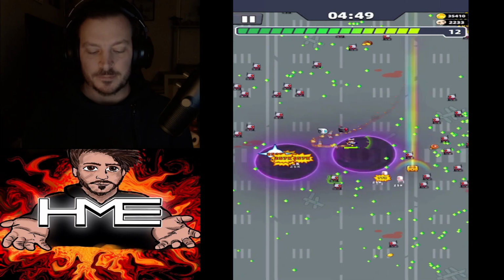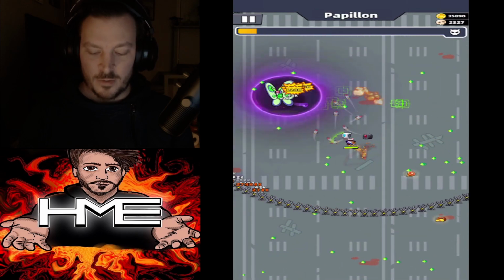Chapter 71 ( Survivor!.io )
-Timestamps-

0.00 - Intro
01:55 - chapter 71 start
08:18 - 1st boss: Papillon
14:33 - 2nd boss: Chairman
22:15 - 3rd boss: Dusk Direwolf
23:20 - Outro